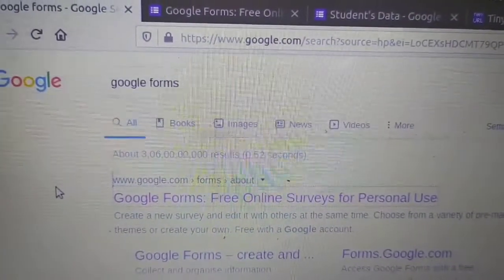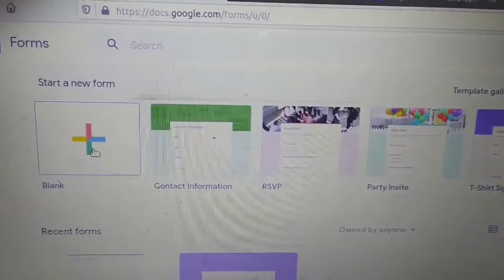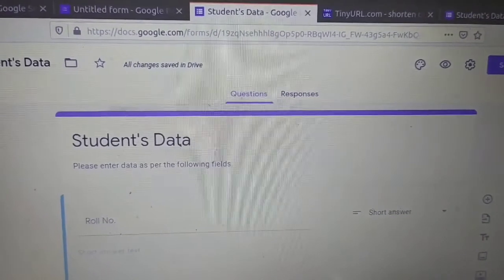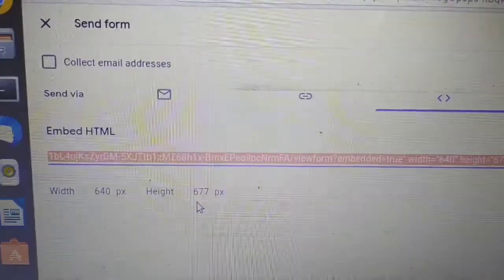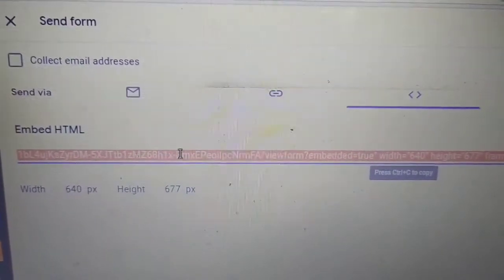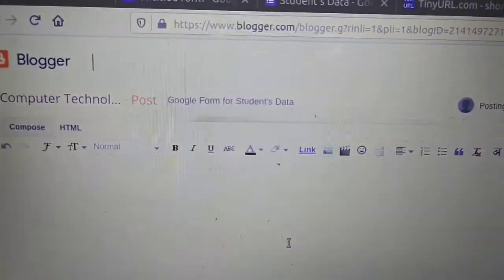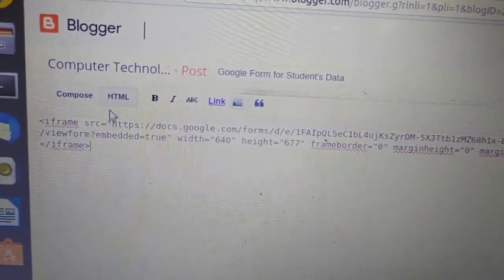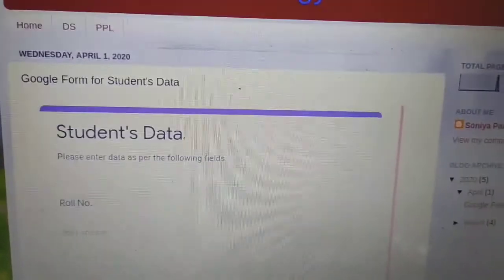How To Embed Google Form in Blogger or Website | How To Add Google Form in Blogger or Website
Watch this video to know How to embed Google Form in Blogger or Website.